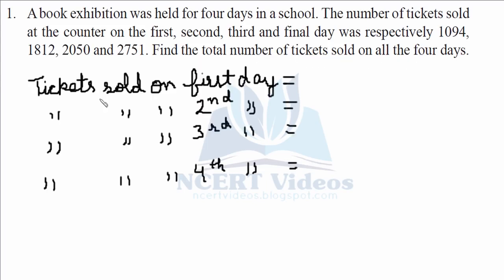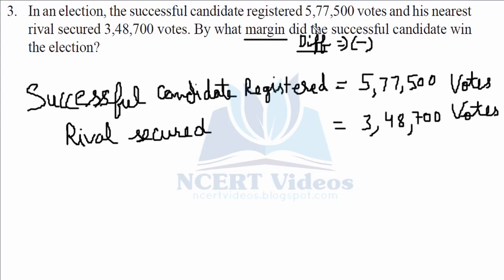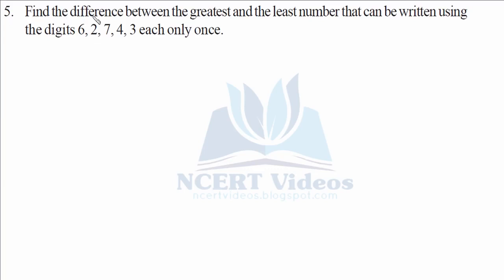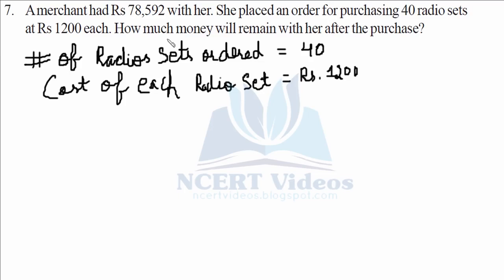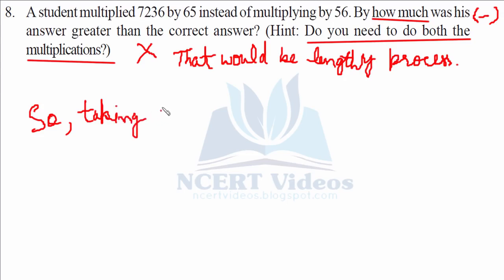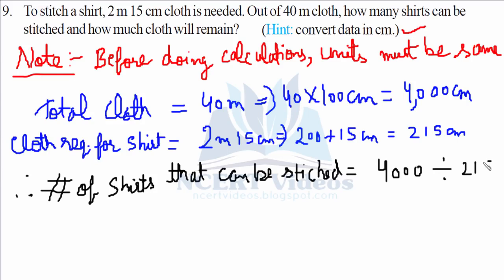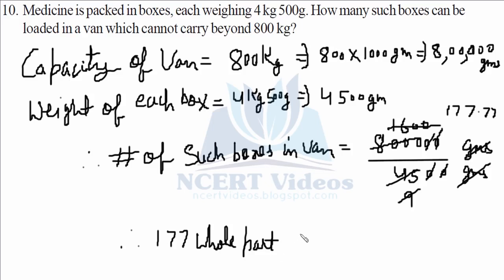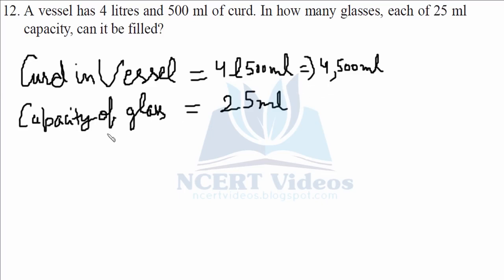Chapter 1 ex-1.2